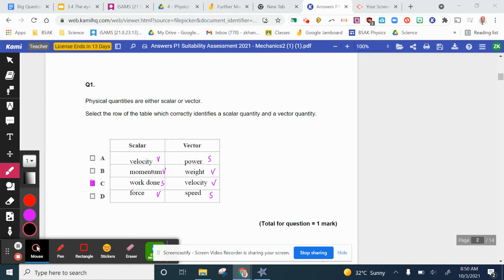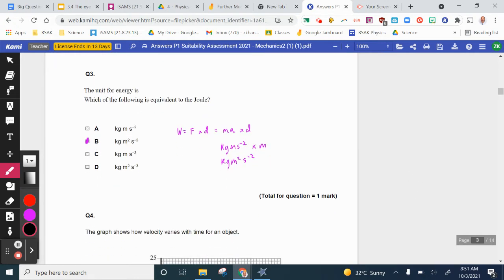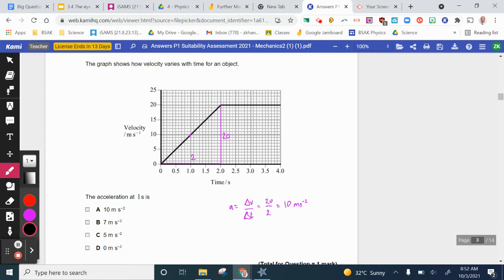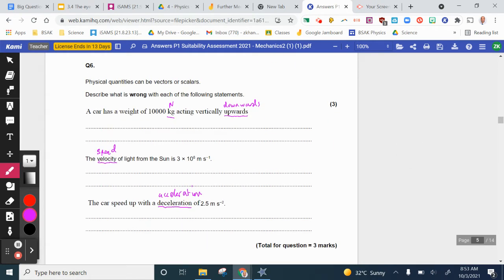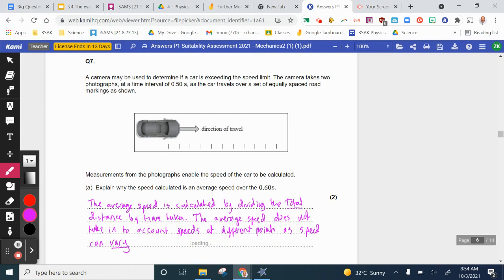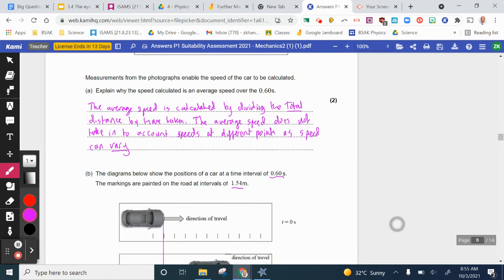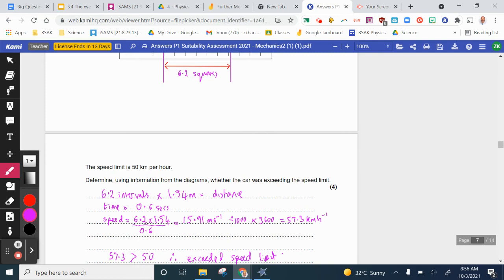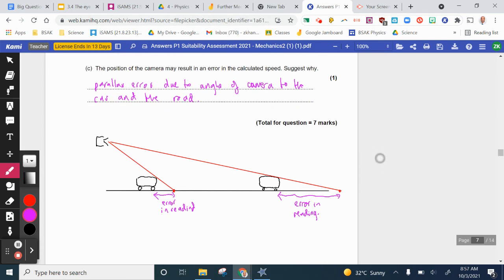Q1-Q7 Mechanics Suitability Test 2021